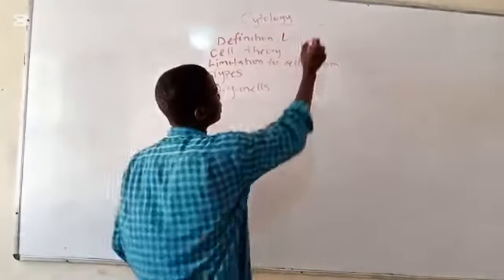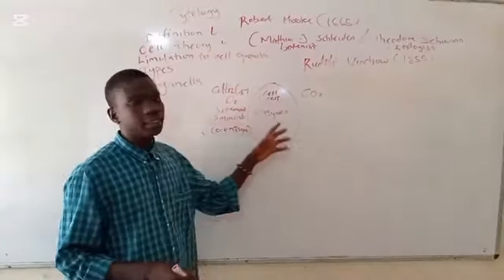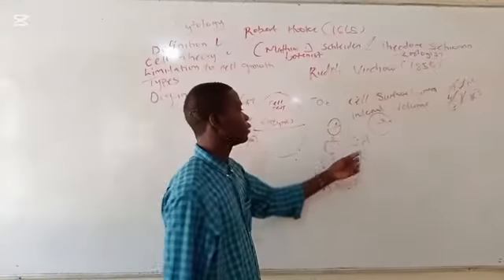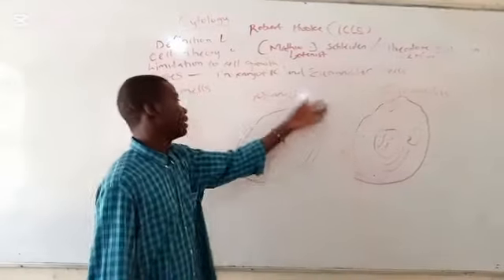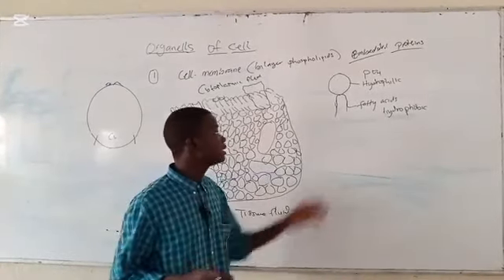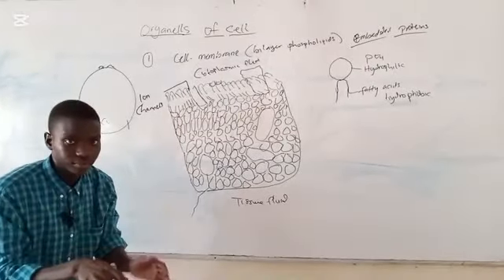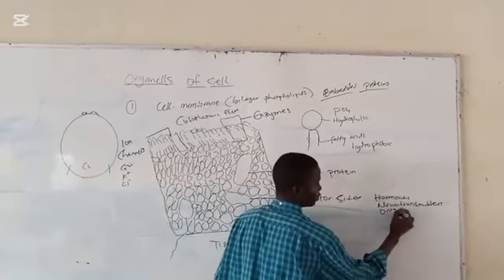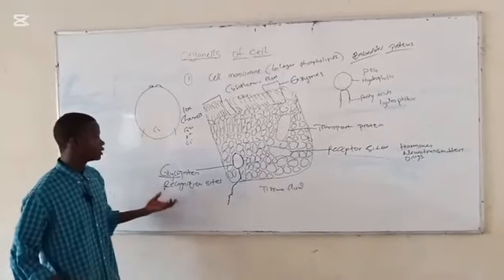INTRODUCTION TO CELL BIOLOGY (CYTOLOGY)